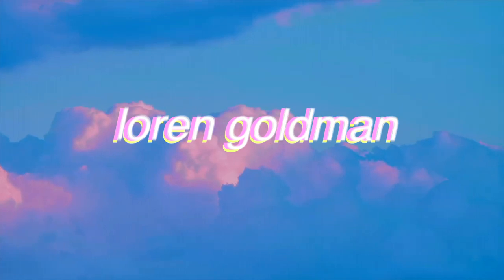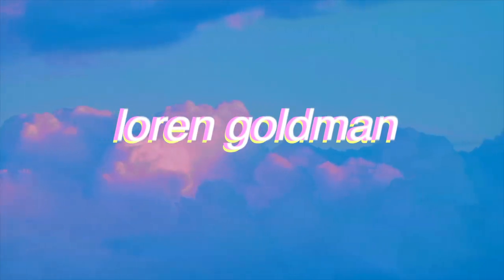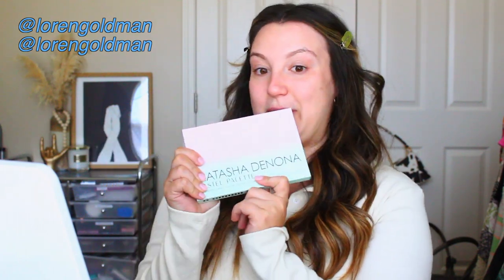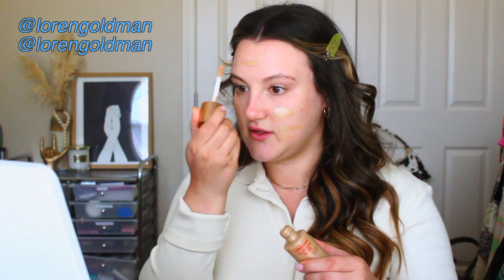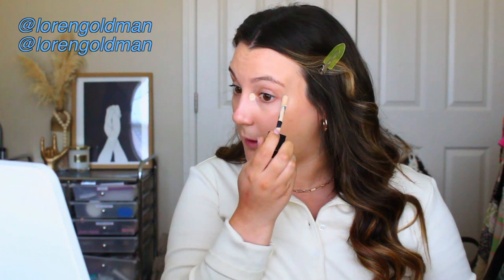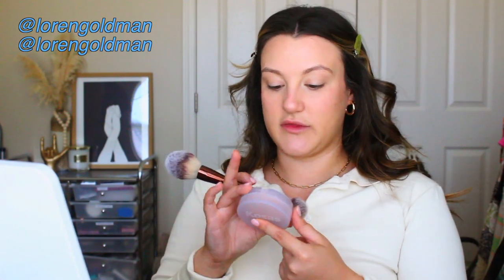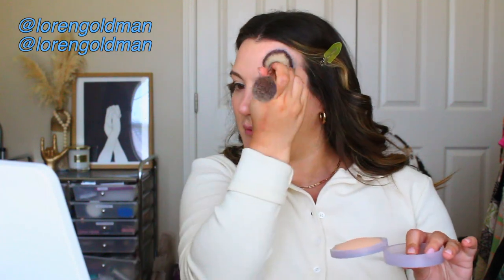NATASHA DENONA PASTEL PALETTE aka the palette of my dreams ☁️🍭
Easy Pastel Blue Makeup Tutorial ft. NATASHA DENONA PASTEL PALETTE I Loren Goldman
Today we're playing with the brand new Natasha Denona Pastel Palette... and saying I'm obsessed is an understatement! This look is so easy and fun, I'm so into color this season!

AMAZON STORE

NATASHA DENONA PASTEL PALETTE! Is THIS the Pastel Palette of OUR DREAMS?! 🥺 NATASHA DENONA - PASTEL PALETTE || 5 LOOKS , Review + Application Natasha Denona Pastel Palette | NATASHA DENONA Pastel Palette // Swatches + 4 Looks BETTER THAN MY DRUGSTORE FAVORITE?! Natasha Denona Pastel Palette | Spring Colored Eyeshadow Tutorial